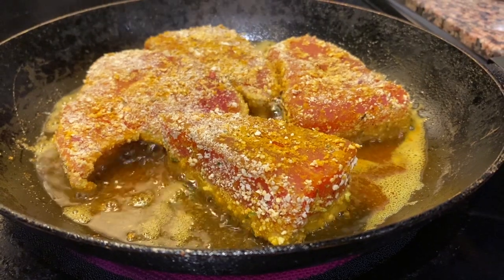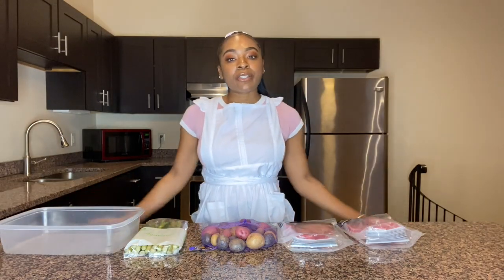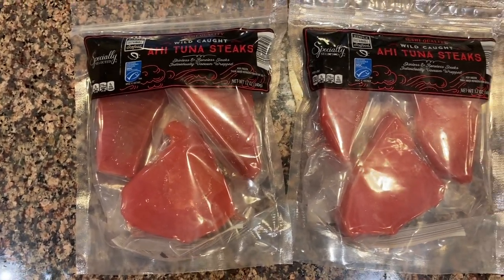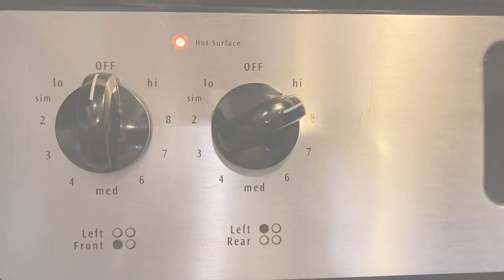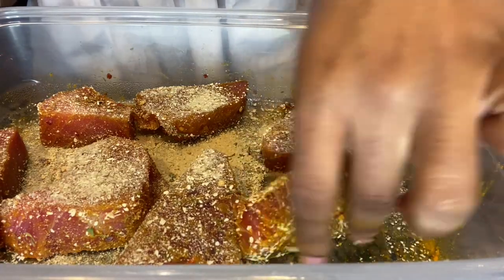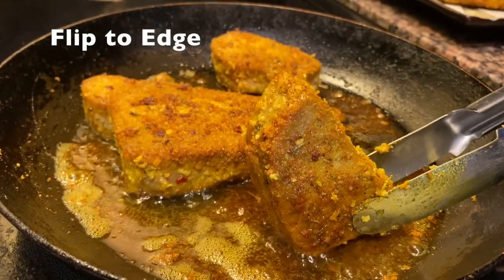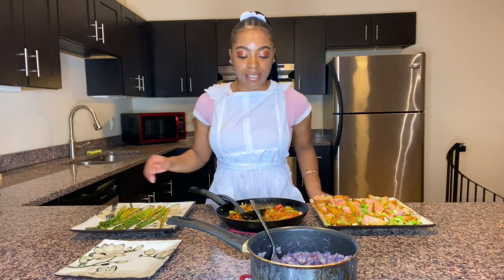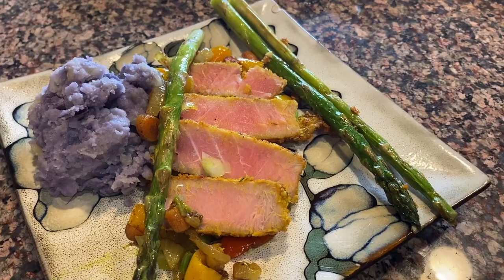How to Make Tuna: Curry Ahi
Learn how to make my Jamaican Curry Ahi Tuna with Purple Mashed Potatoes and Garlic Asparagus.

Ingredients:
Ahi Tuna Steak (Sushi Quality)
Gourmet Potatoes
Fresh Asparagus
1 Sweet Onion
5 Cloves Garlic
6 Sweet Mini Peppers
10 Baby Carrots
1 TBSP Thyme
2 TBSP Jamaican Curry Powder
1 TBSP Himalayan Salt
1 TBSP Adobo
1 TBSP Crushed Red Pepper
1/2 Cup Seasoned Bread Crumbs
1/4 Vegetable Oil

(Most ingredients can be found at your local ALDI's for under $30.00)